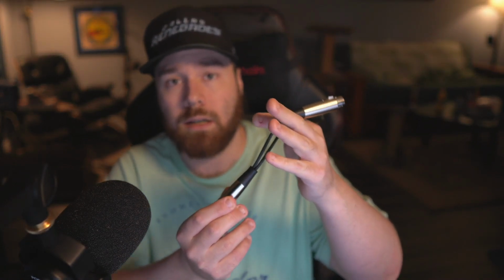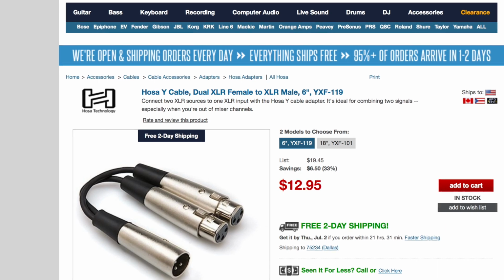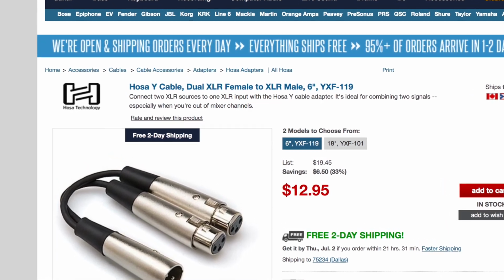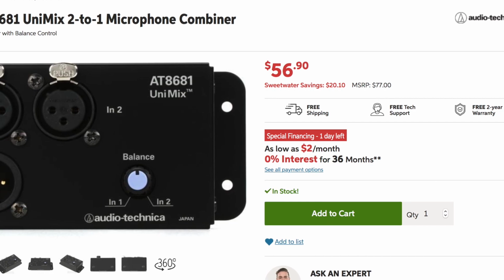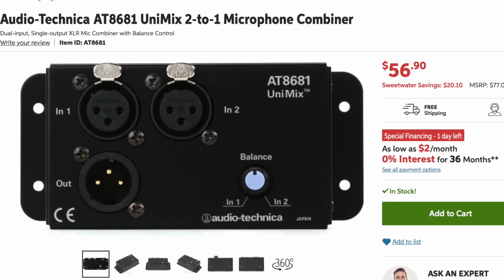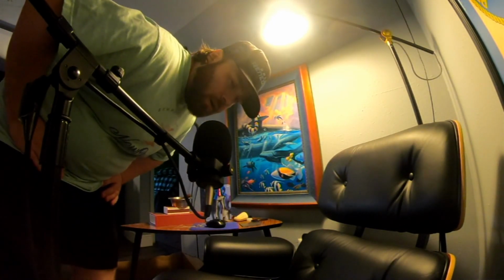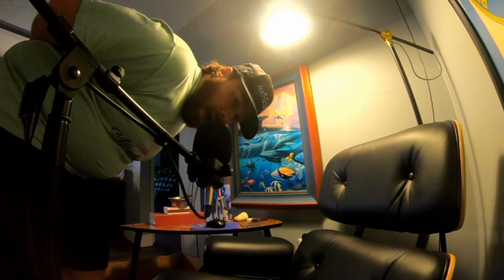2 Microphones 1 GOXLR. Does it work?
Short answer: YES!

Here is a long overdue video on how to get two Rode PodMics working with the GoXLR with a simple Splitter.